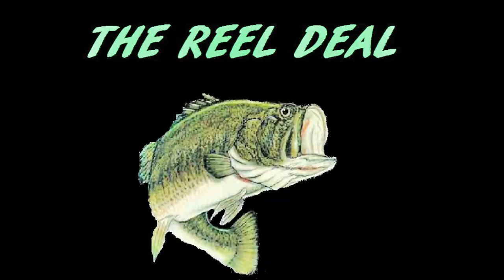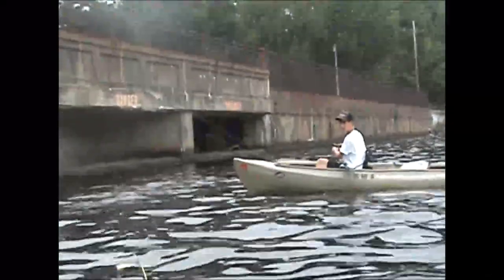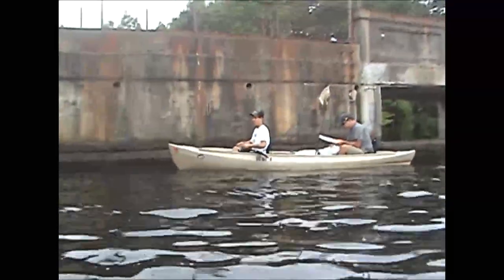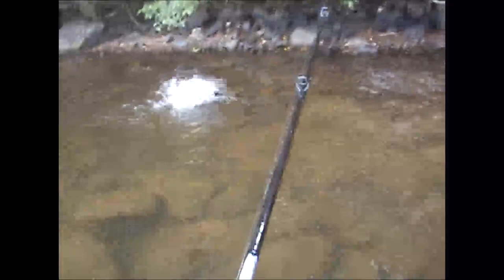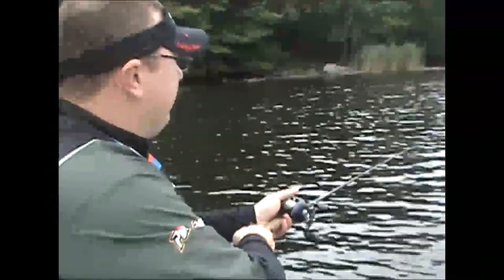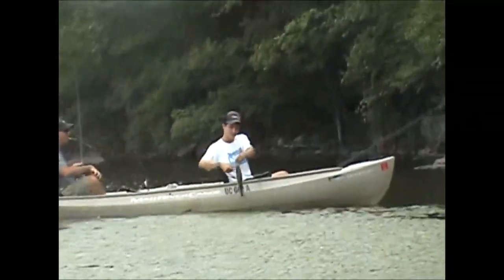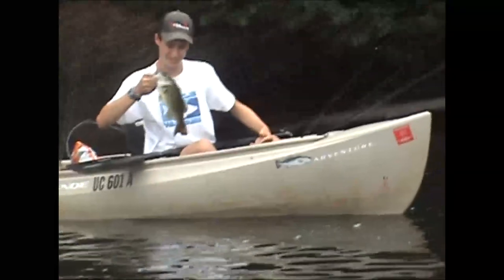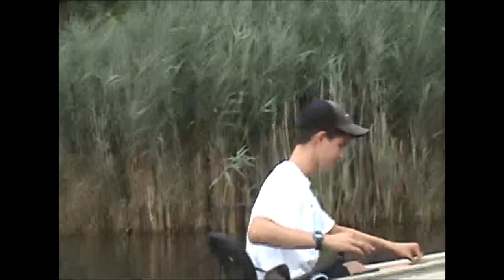Splitrock Reservoir Worm Fishing for July Bass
Join Richie on Splitrock as he shows you July worm fishing. PowerTeam
Lures got the job done!